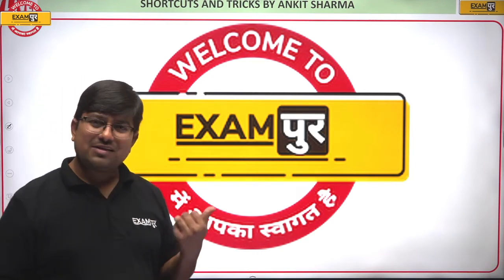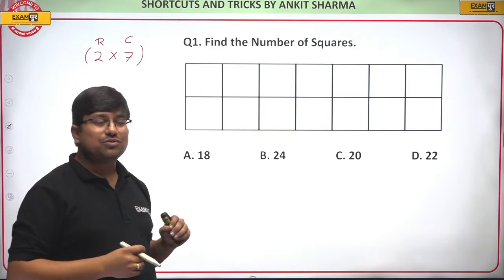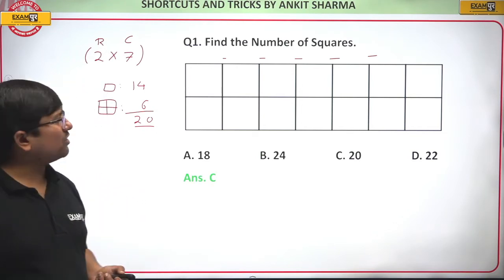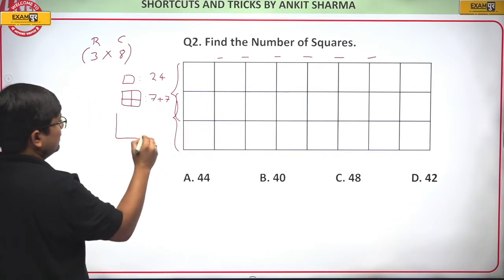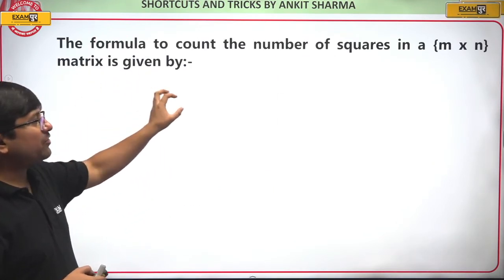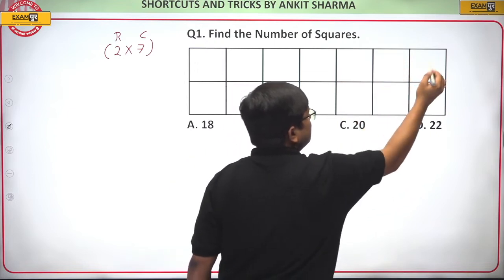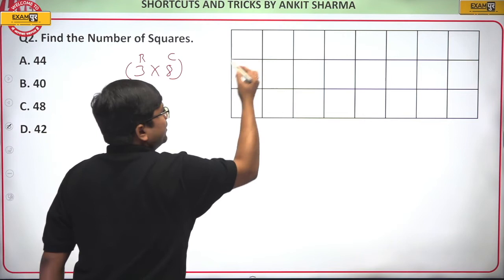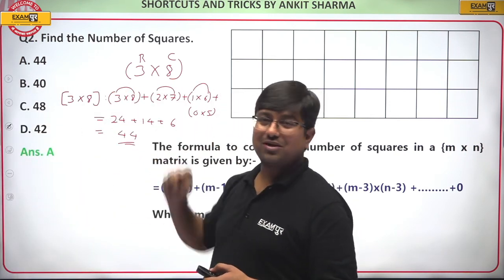Trick to count the number of Squares in a (m*n) matrix || BY ANKIT Sir